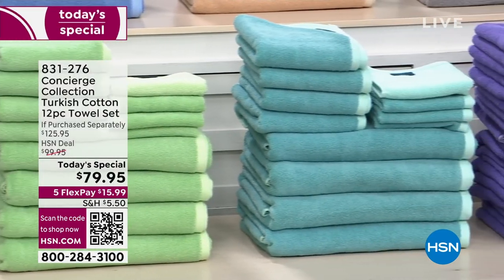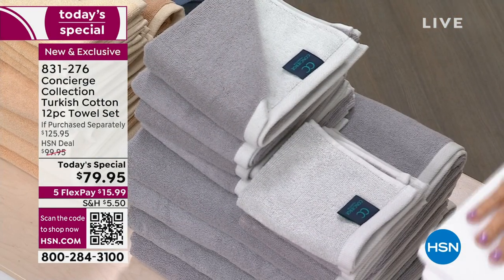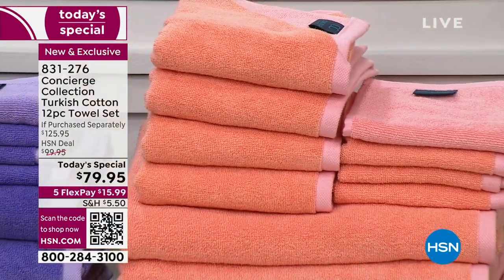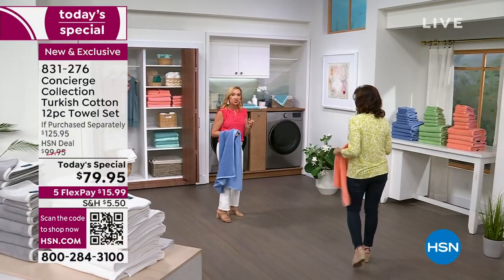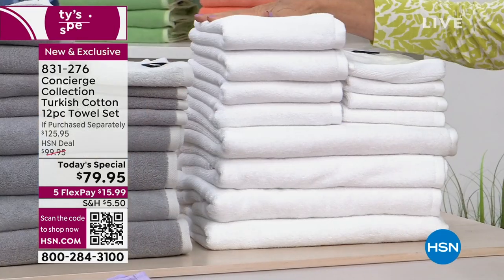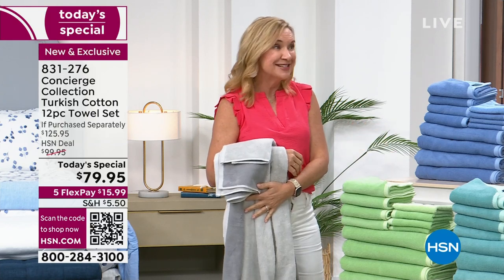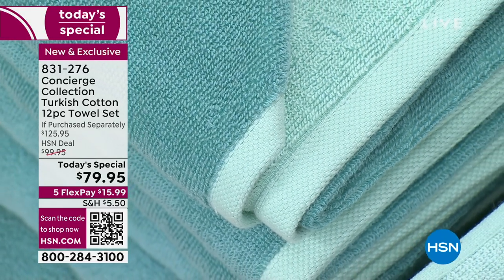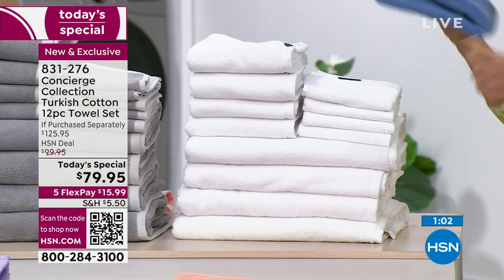Concierge Collection Turkish Cotton 12piece Towel Set